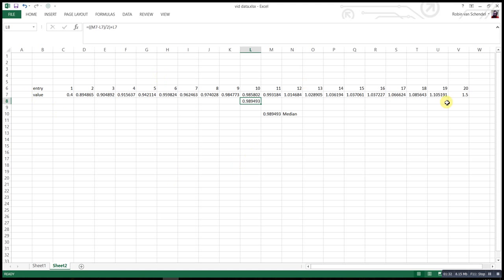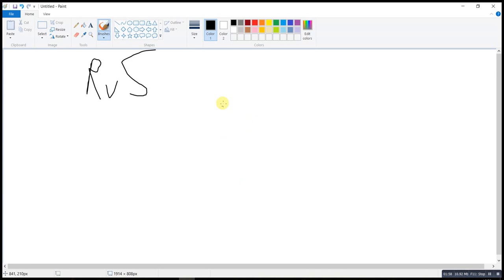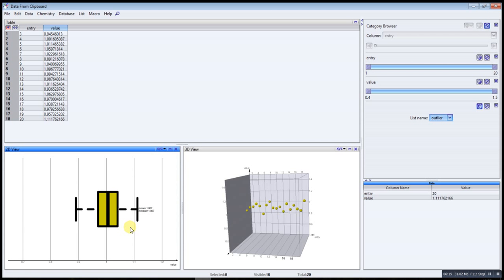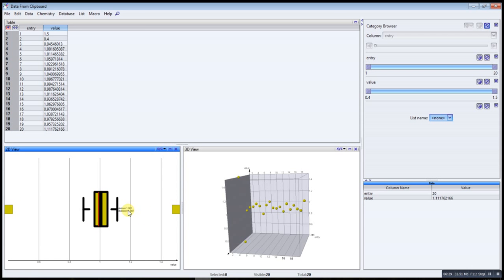Thinking inside the box-plot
As a "school project thing" I explain here the magical faery world of the box-plot and all of it's wonderful uses in statistics.